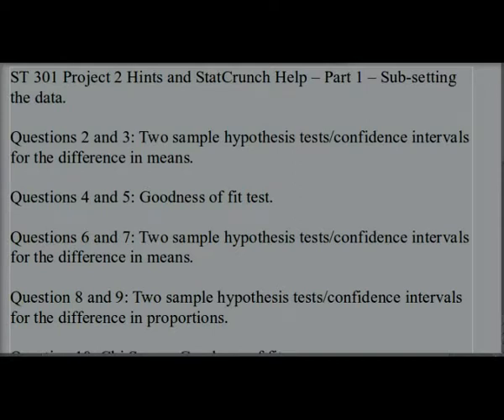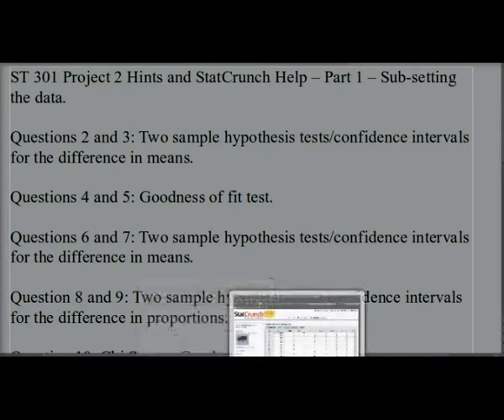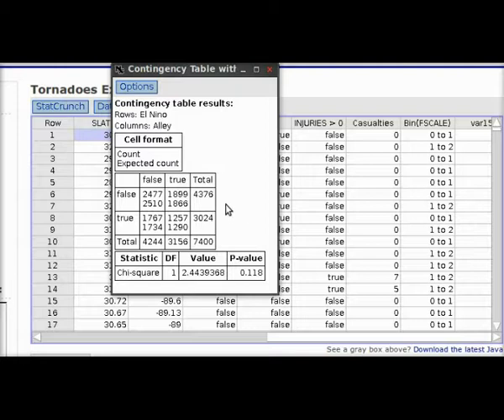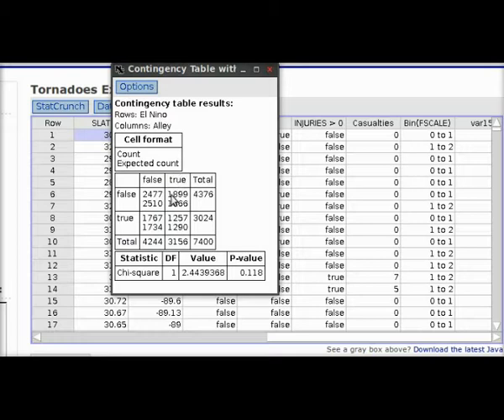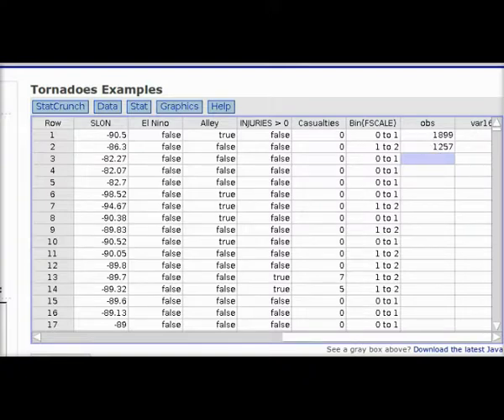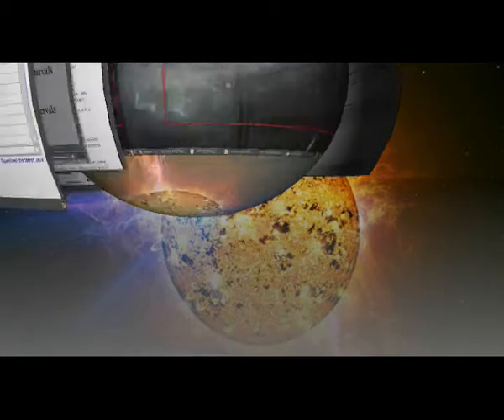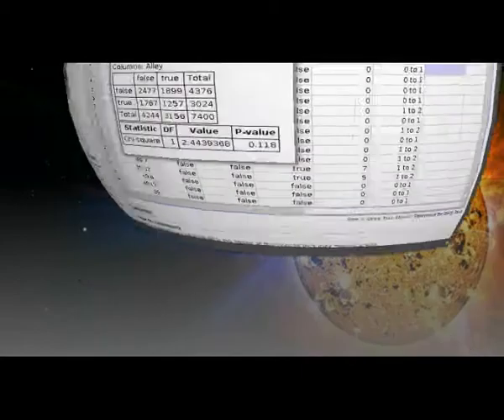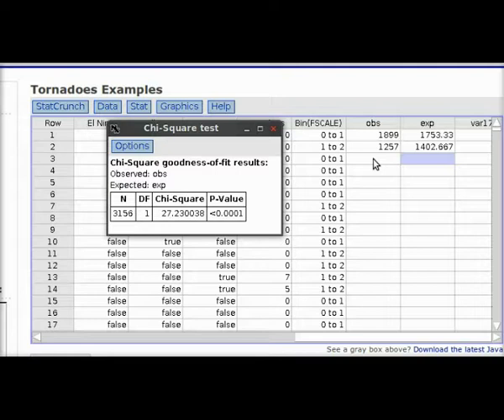ST 301 Project 2 Part 2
Chisquared Tests for goodness of fit.